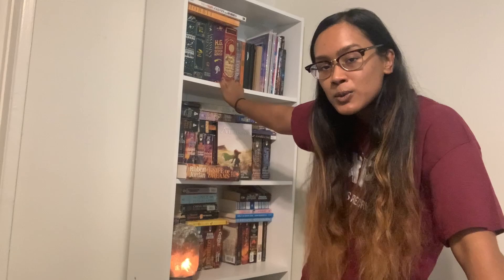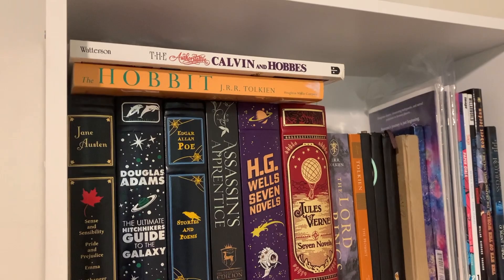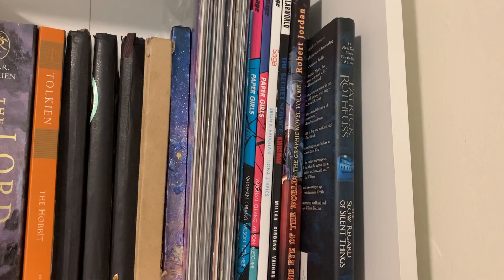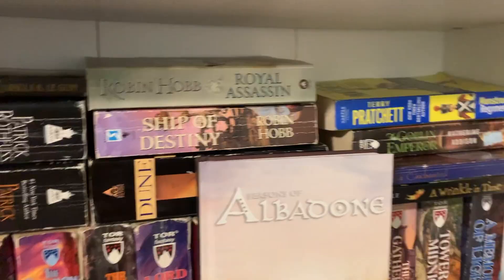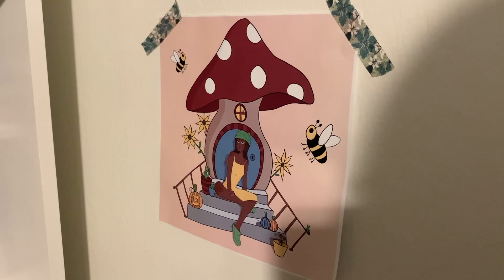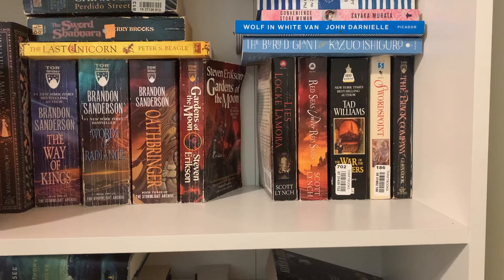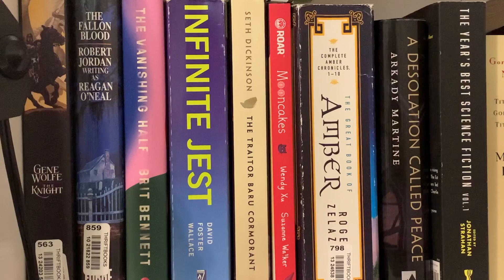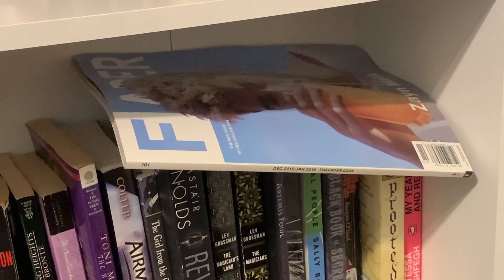bookshelf tour!!!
check out clara (@coldwitch) and rachael (@frogdaughter) on twitter!
seasons of albadone